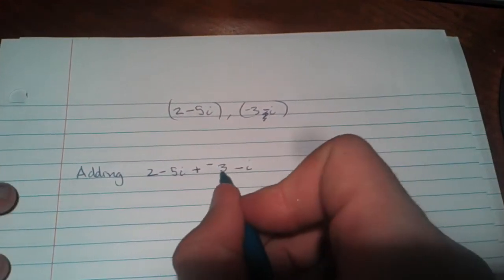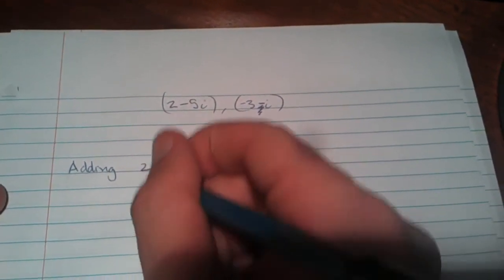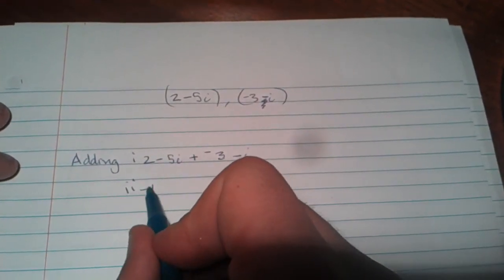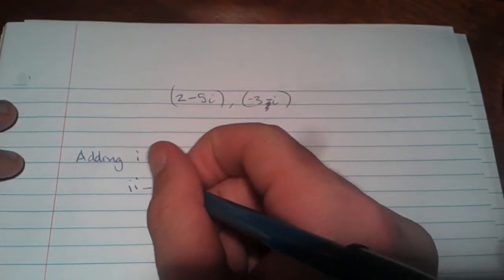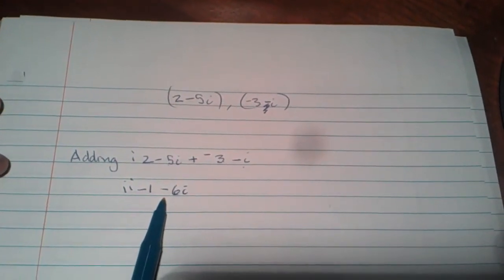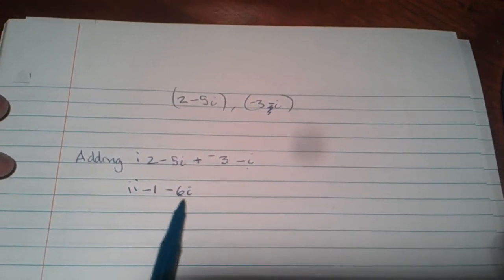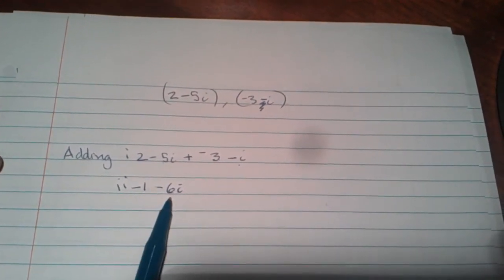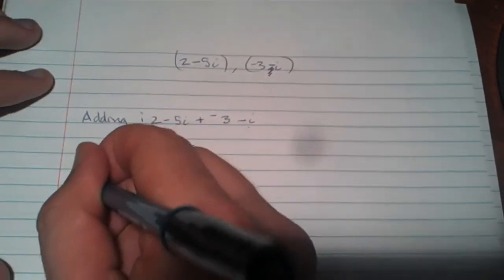simplifying complex numbers with addition, subtraction, multiplication and division